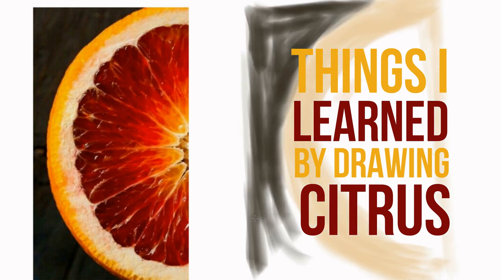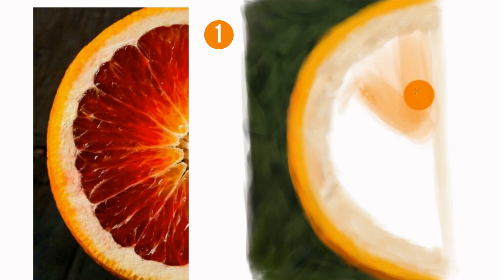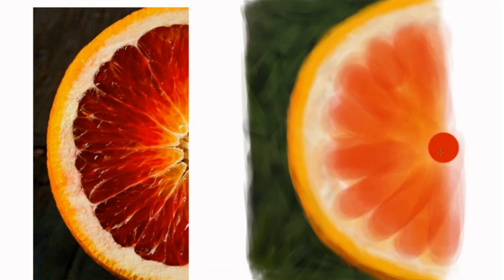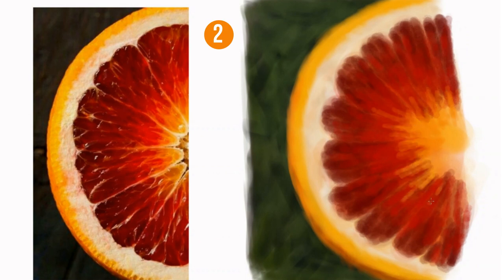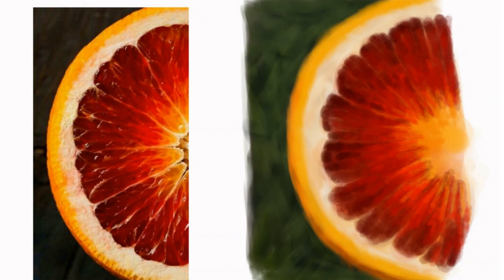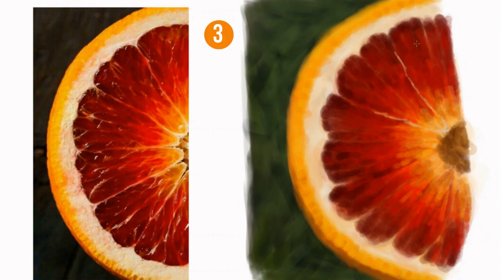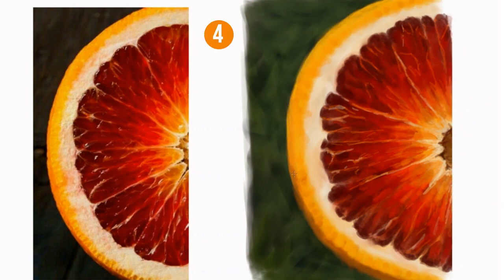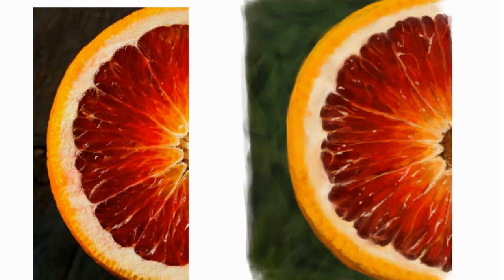Drawing Tips - Digital drawing fruit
Some colour, composition and layering tips to bear in mind when drawing digitally or traditionally.

00:00 Intro
00:10 Mix your own colours
00:30 Work in layers to create more complex depth on colour
00:53 Create good composition with framing
01:25 Create the illusion of moisture with speculars
01:37 Outro